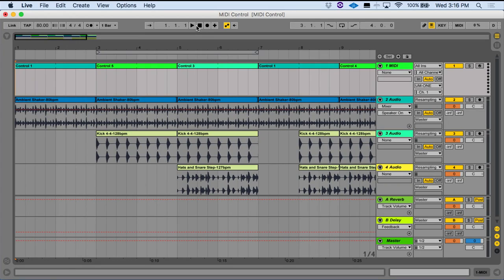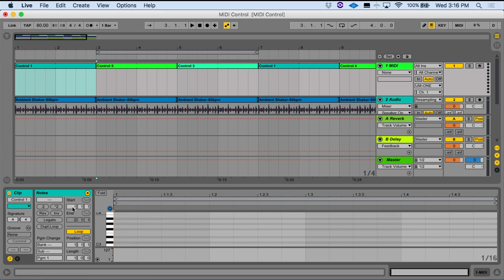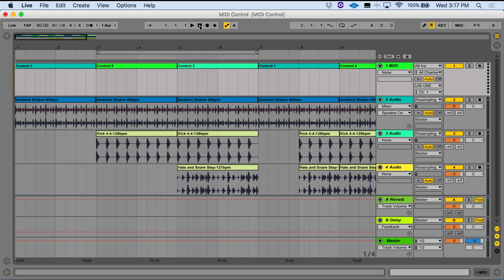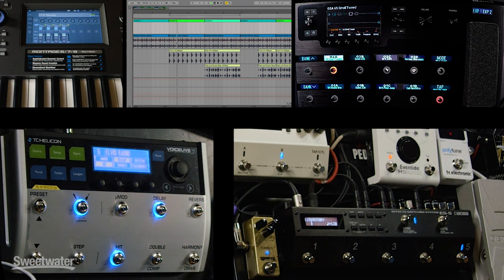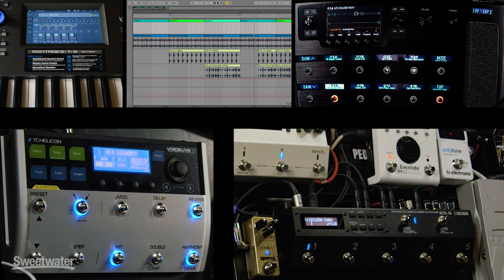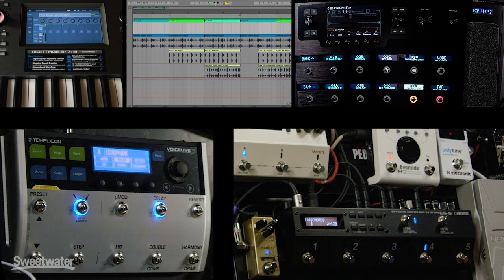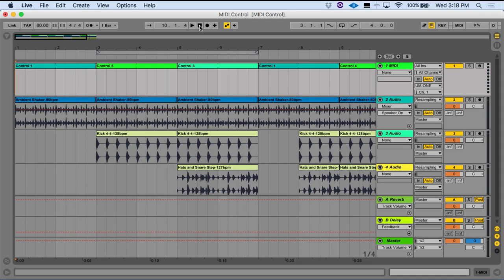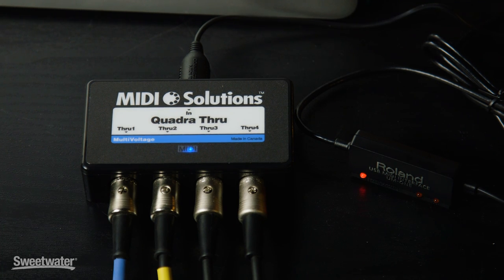How to Automate Patches for Live Performances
Whether you're a guitarist, keyboard player, or other type of electronic musician, automating your gear to change presets along with your performance is a huge help. Mitch Gallagher shares expert advice on automating patch changes for guitar pedals, keyboards, lighting and more, using MIDI sent from a DAW. In this video, Mitch is using Ableton Live, but the concept applies to any DAW software.